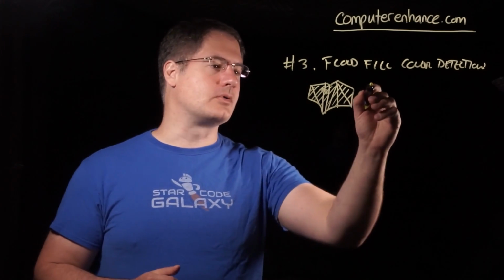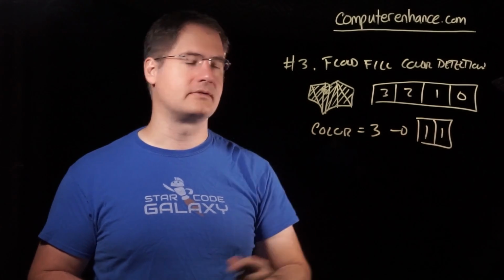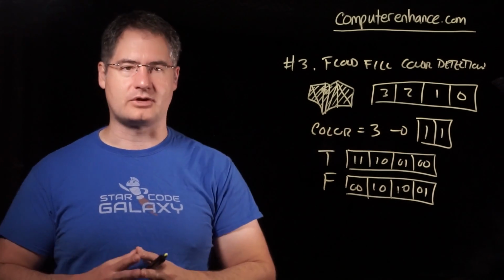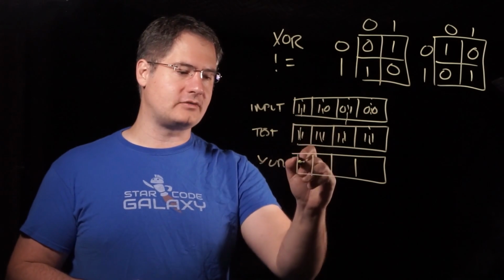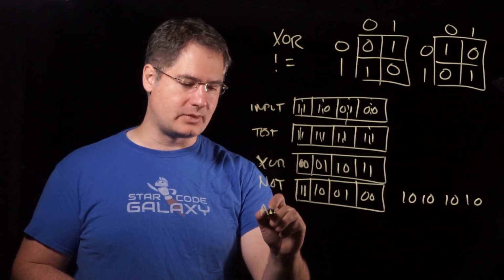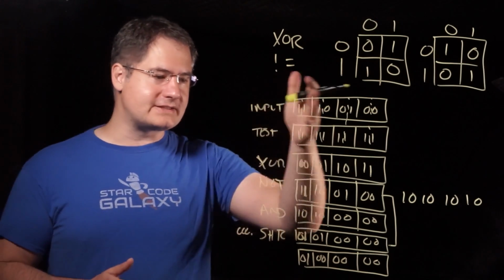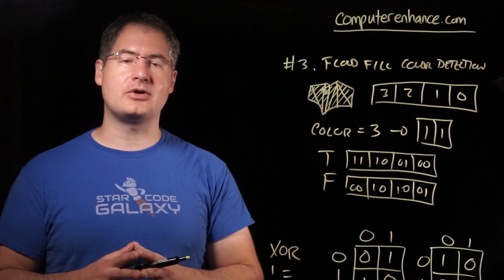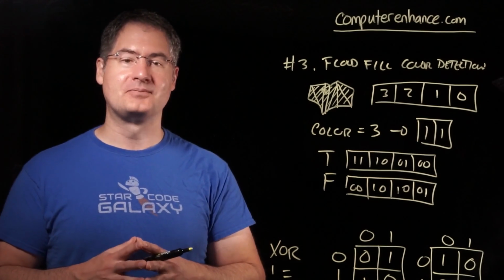1994 Intern Question #3: Flood Fill Detection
This is the third question I was asked in my interview for a summer internship at Microsoft in 1994.